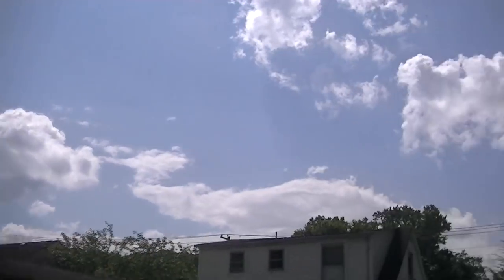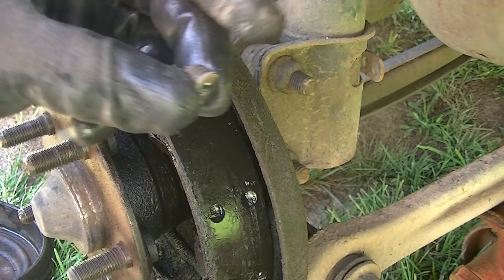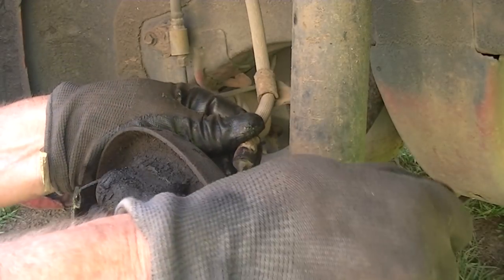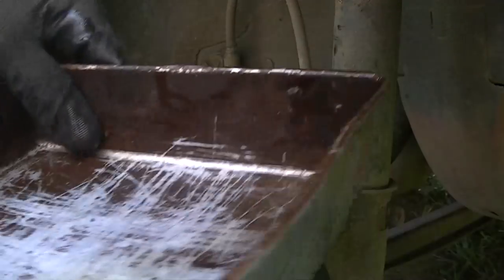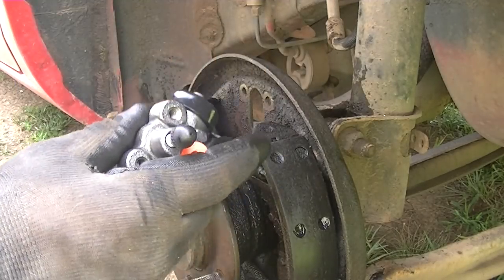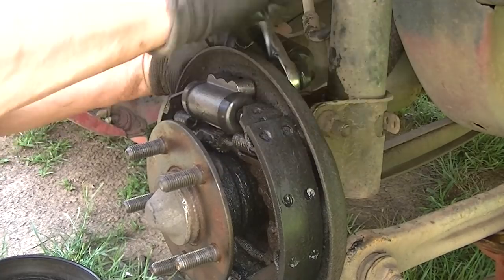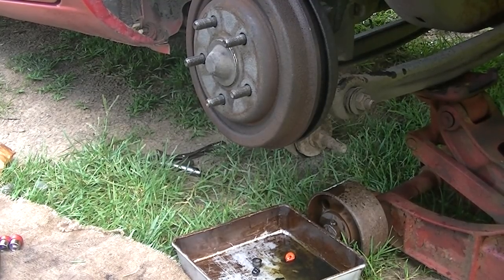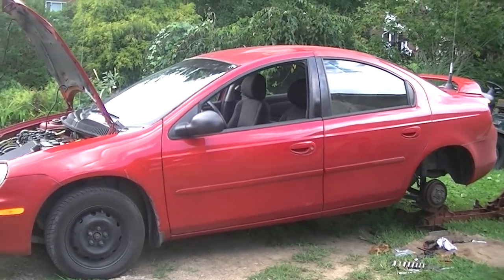Rear wheel brake cylinder Replacment